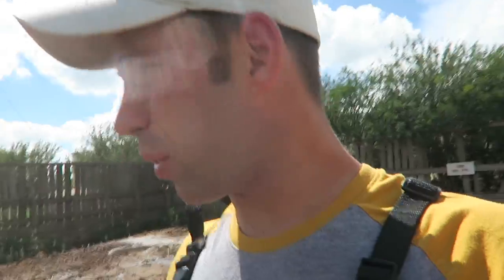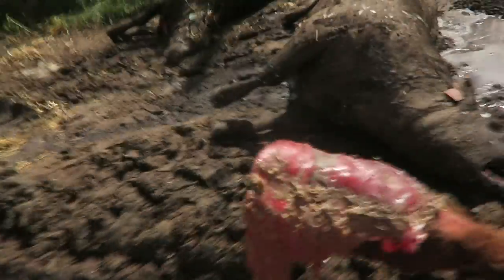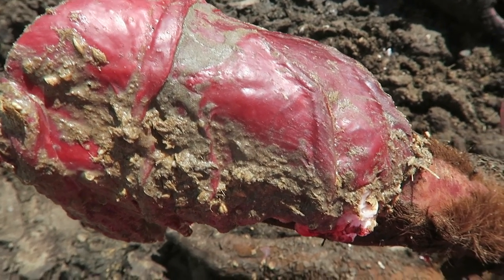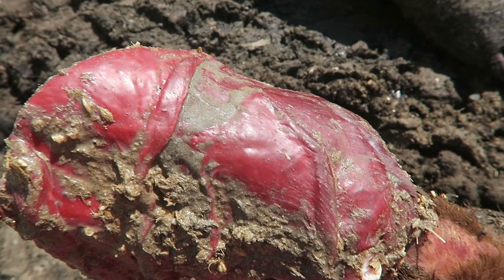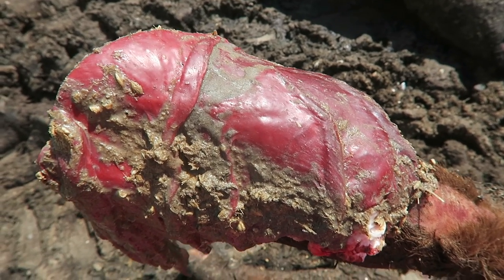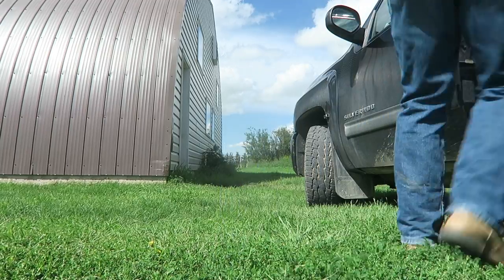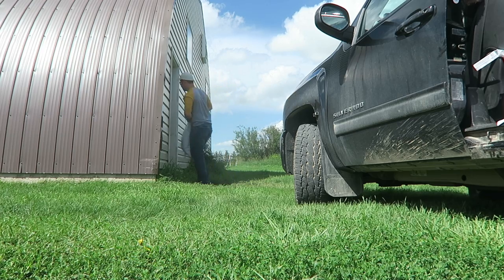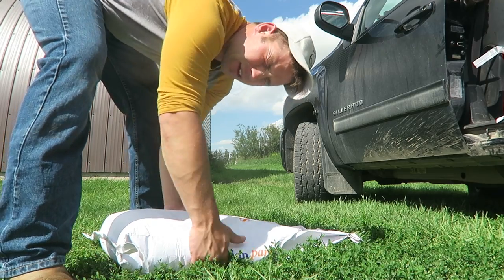Rescue Mission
Day in the life of beef cattle veterinarian Dr. Cody Creelman. Loving my DJI Phantom 3 4K.